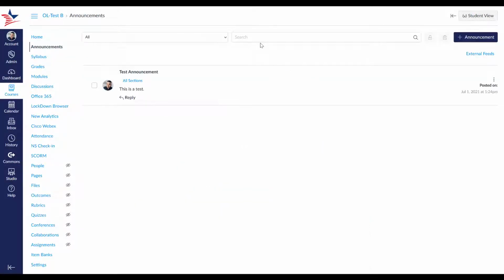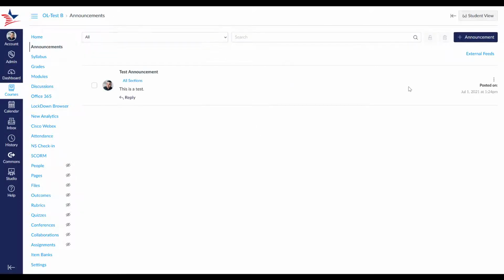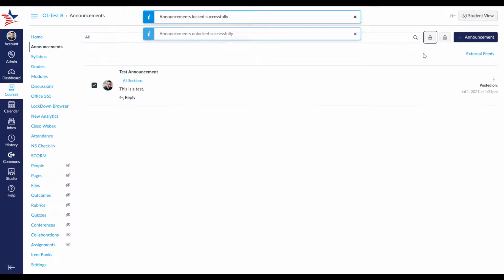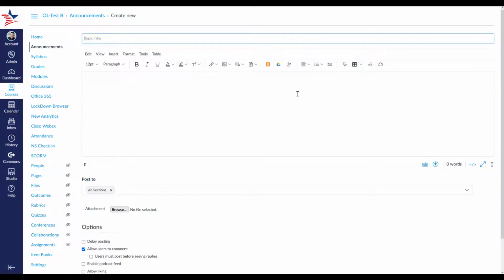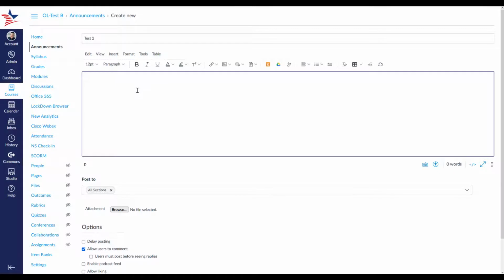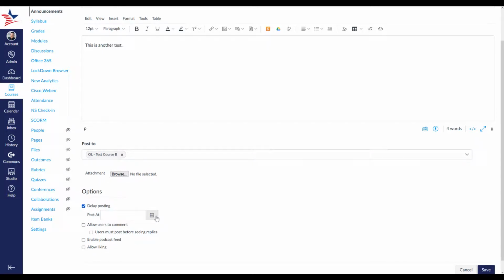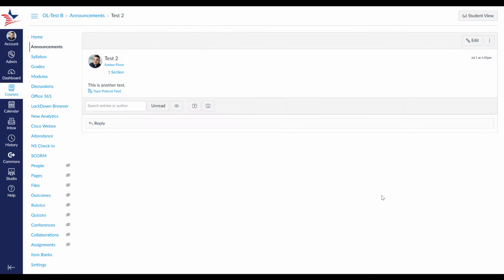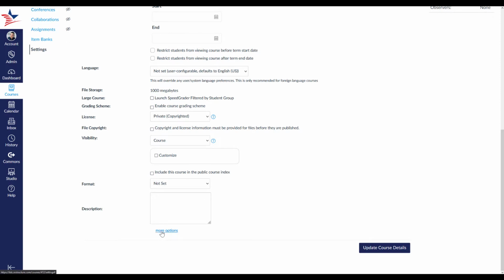Canvas How To: Announcements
A brief tutorial on how to use announcements in Canvas.